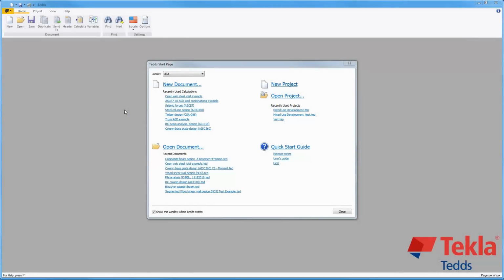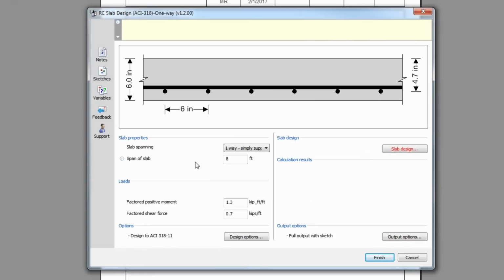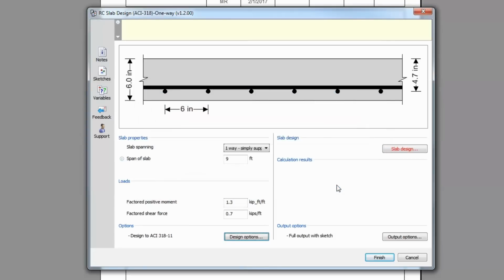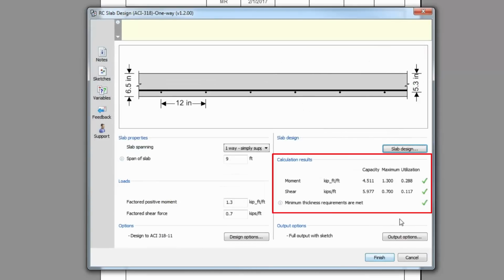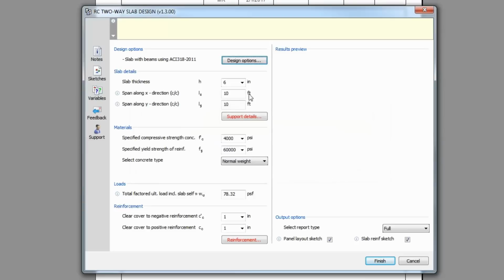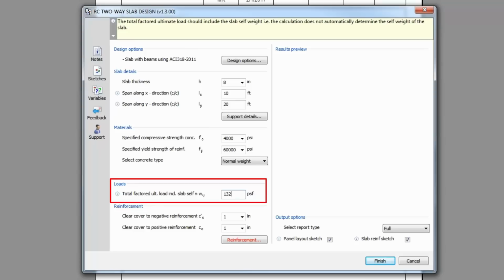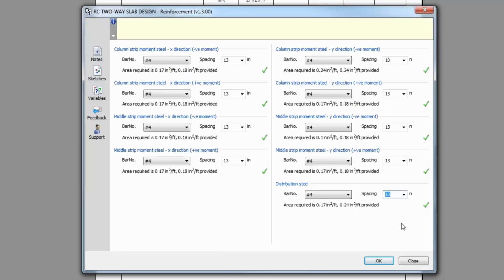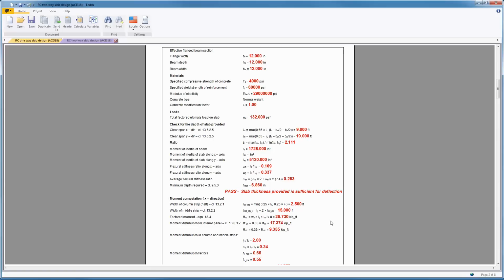Quick design of one way spanning slabs in Tekla Tedds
Tekla Tedds contains two modules for simple, quick design of one-way or two-way spanning slabs.